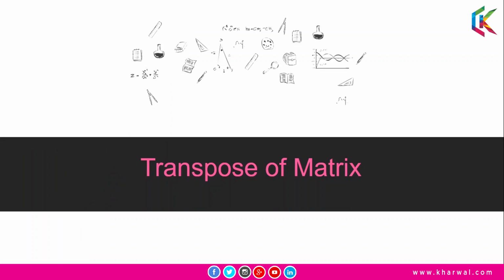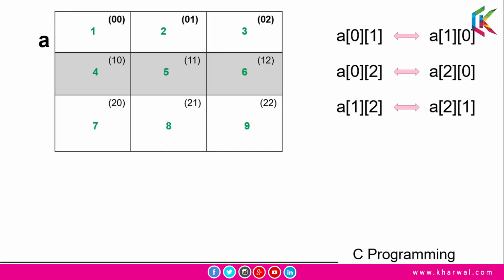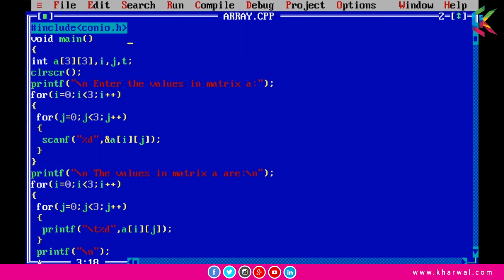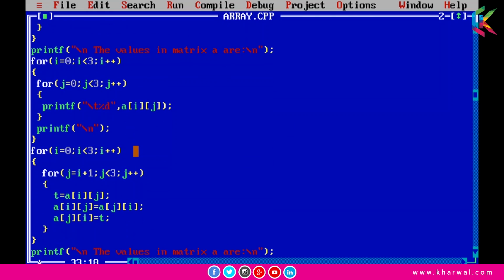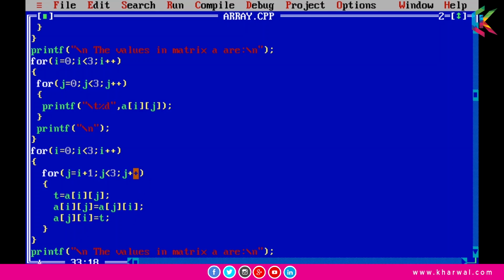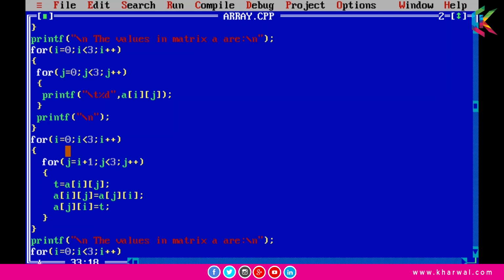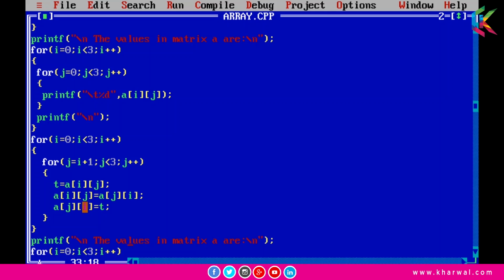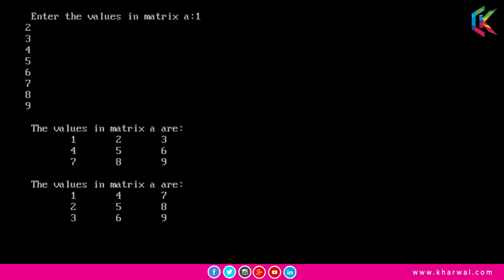Transpose Of A Matrix | Array In C Programming Part 11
Topics Covered in this lecture:

1. Transpose of Matrix

2 Dimensional Array | Array In C Programming - Part 07